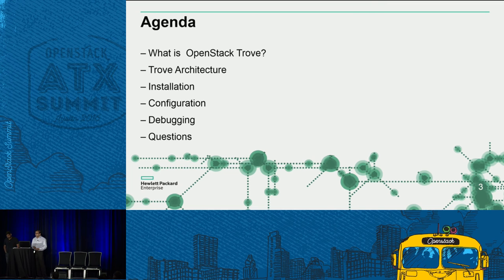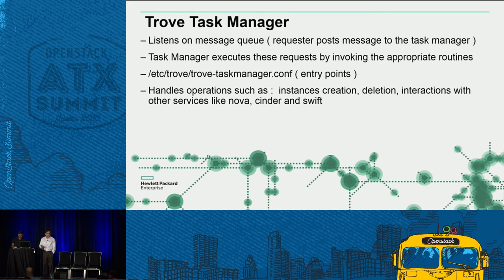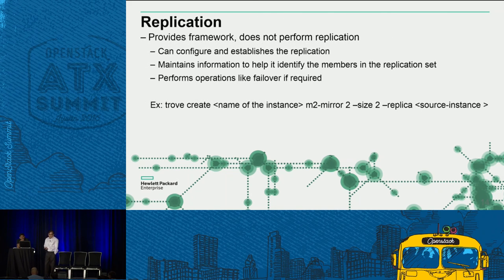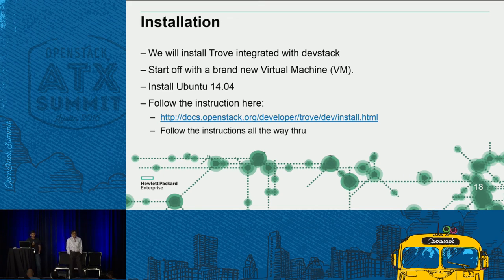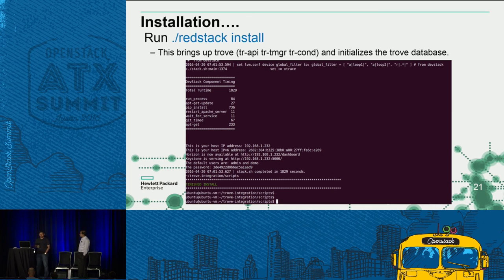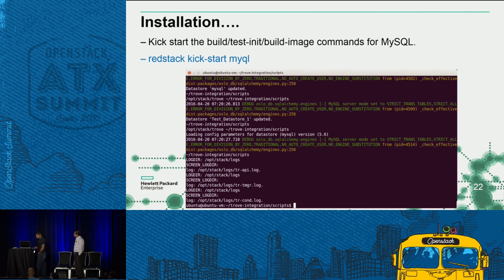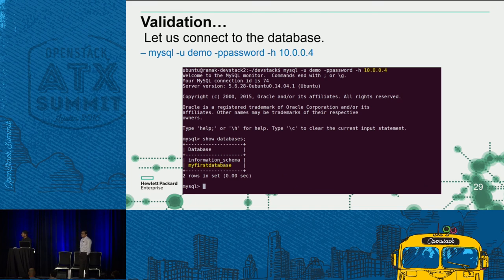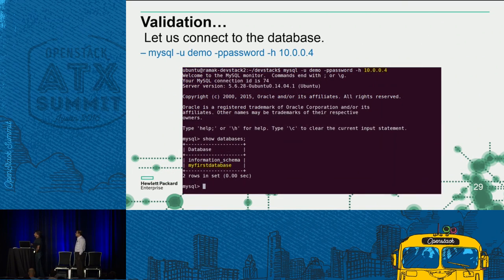Configure, Debug and Install OpenStack Trove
Â  Â  This session covers multi database deployment, configuration and debugging on OpenStack Trove. Now Trove supports more datastores than before. this session is about educating OpenStack community onÂ Trove. The session also demonstrate some interactions with the Trove API including a demonstration of a deployment with a relational database (MySQL) and a non-relational database (MongoDB). This session contains demos on configuration, installation and debugging.Â  Â  Â  Benefits over traditio